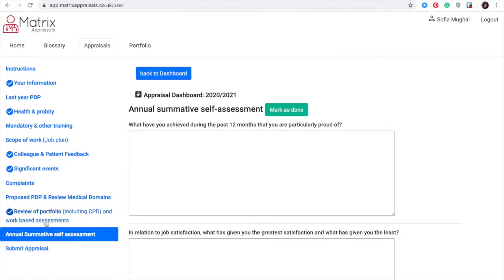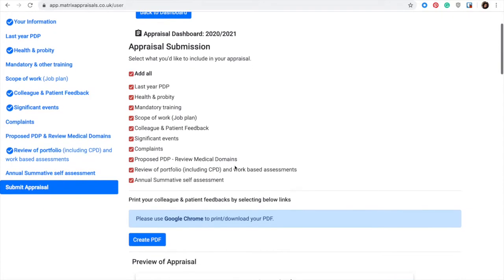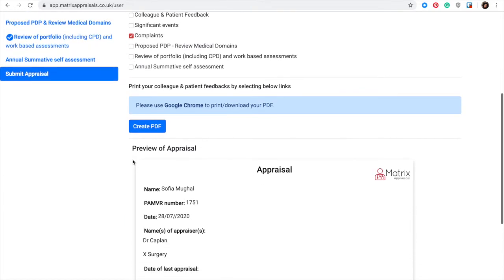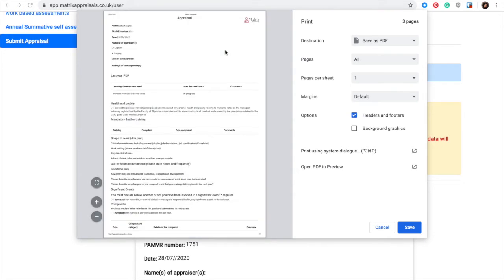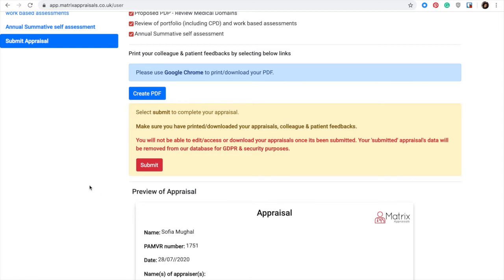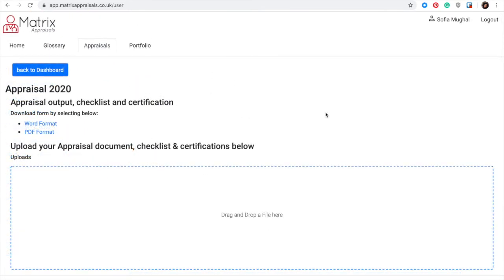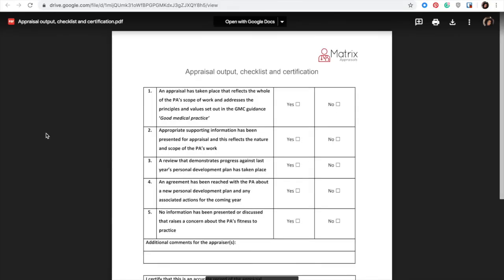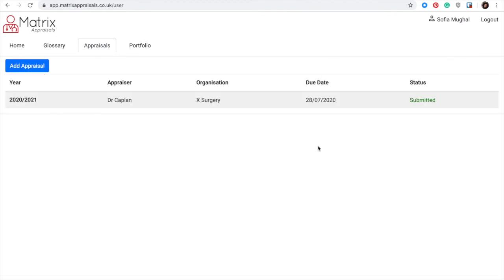Submit Appraisal Tutorial